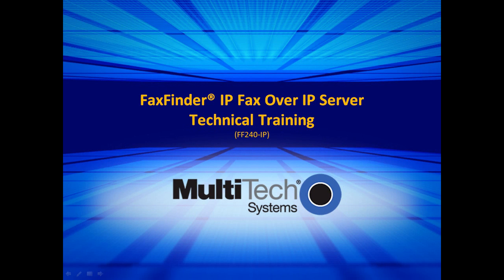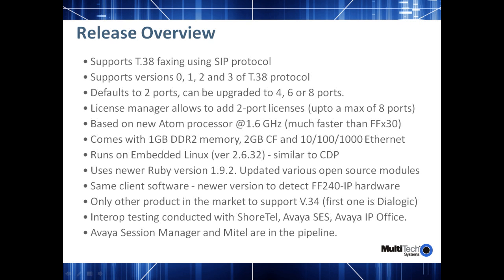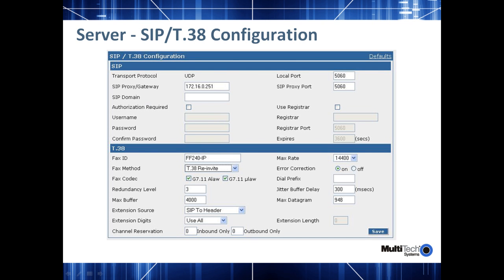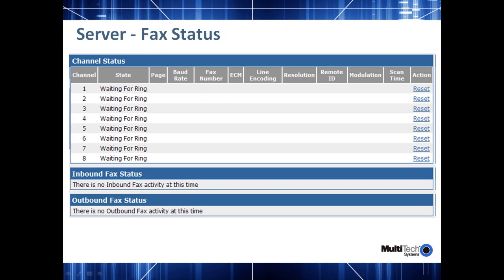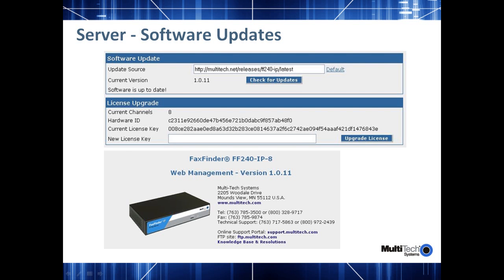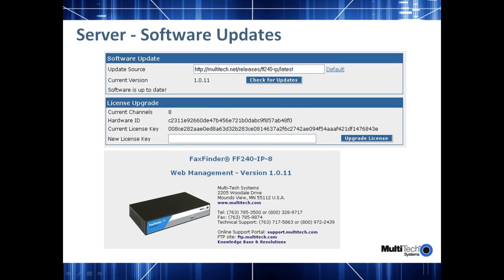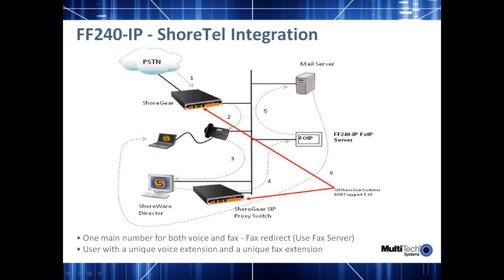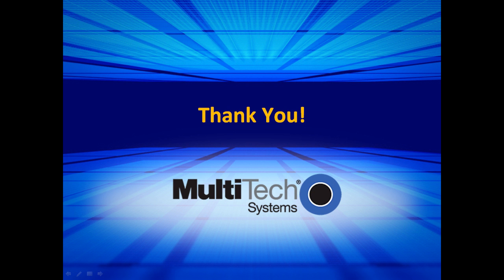FF240-IP Sales Technical Training Video.wmv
Multi-Tech FaxFinder IP fax server sales technical training video